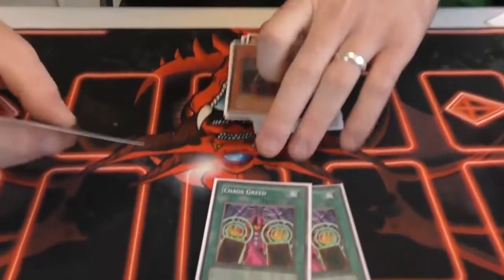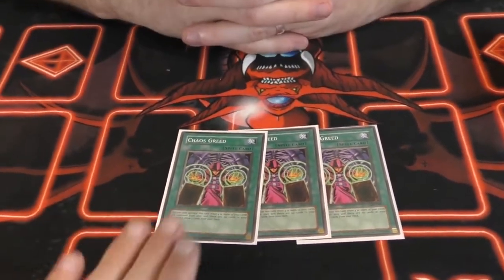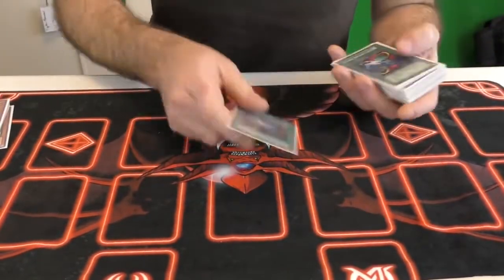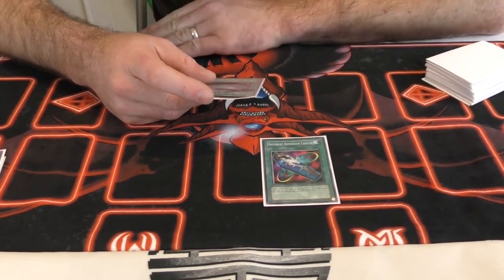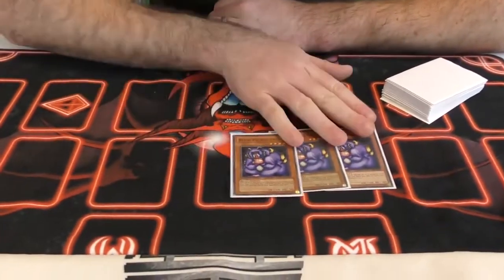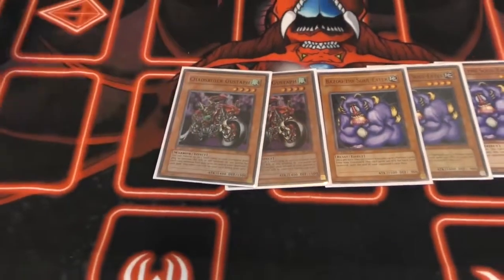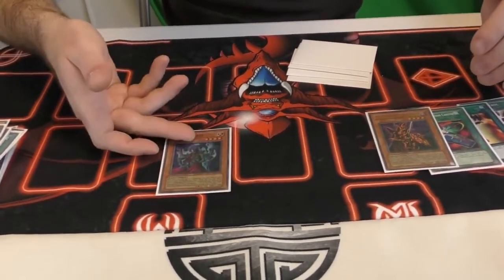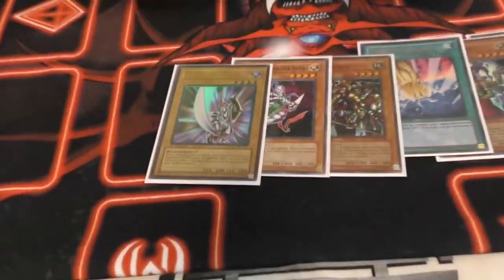Chaos Greed Deck Profile - Goat Format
Like/Sub for more YGO content.